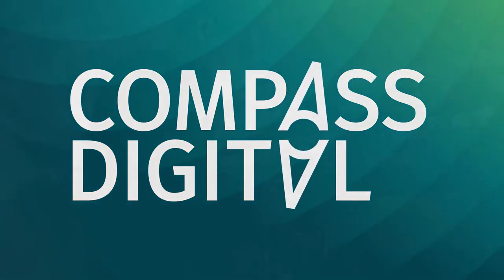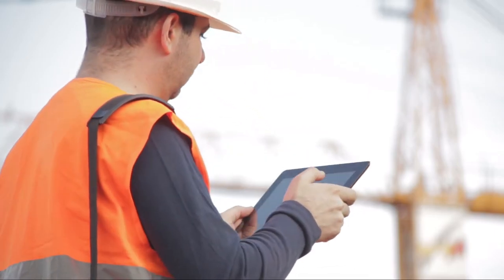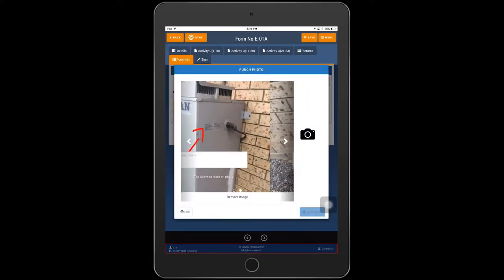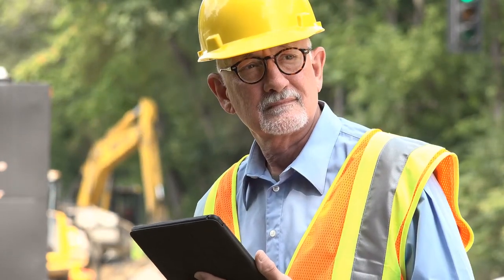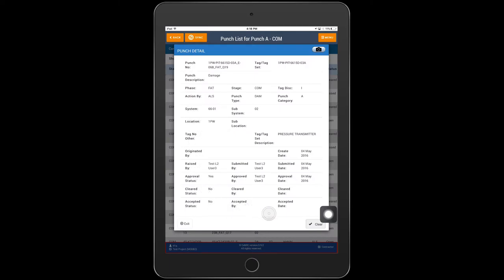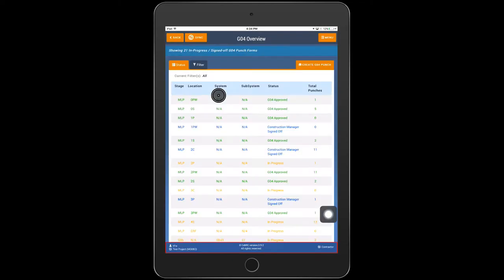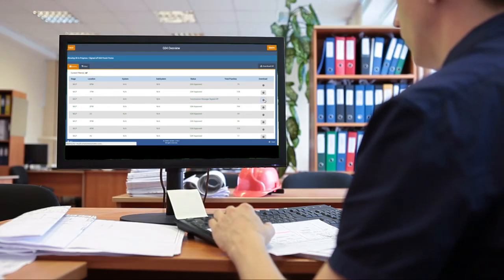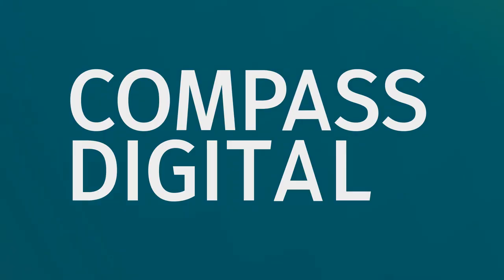Compass Digital - Punch Module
CEMIC is a customizable platform for field activities. Cemic allows you to capture information in the field working outside of wifi reach, whether it is for construction projects, inspections or commissioning.

Cemic core modules are :
-Digital Checklist
-Digital defect management
-Digital Handover
-Embedded documentation on site
-On site reporting